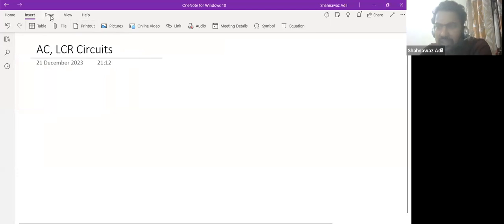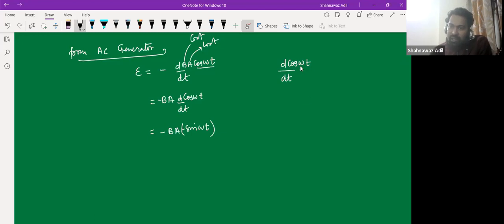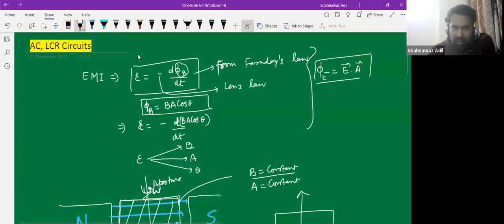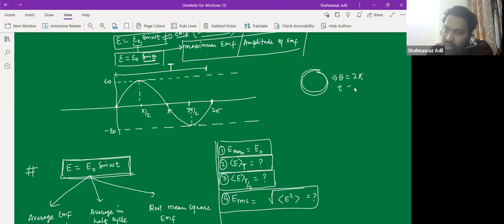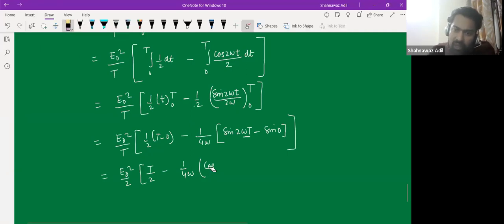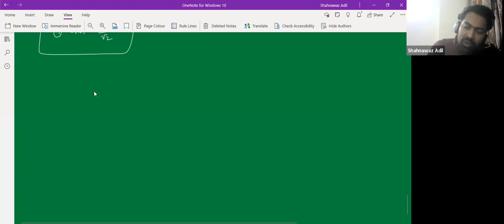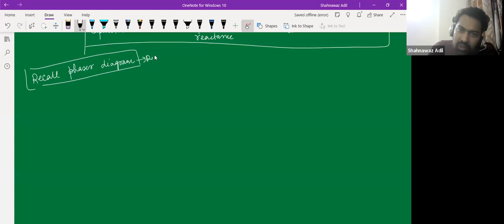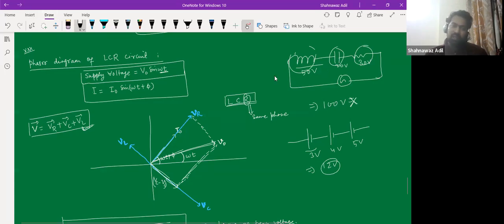Learnivio | Physics Lect 12th NEET P1 21-12-2023